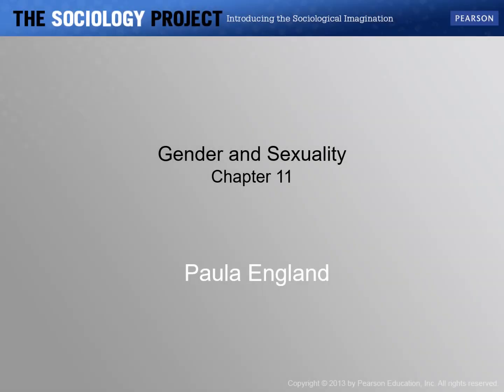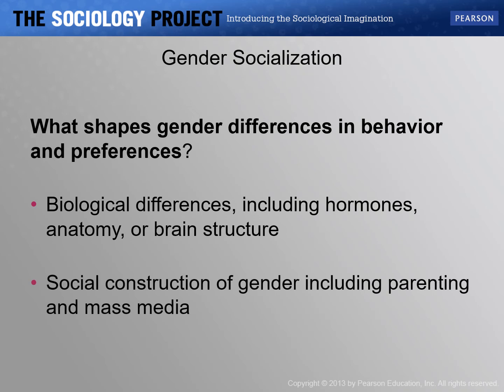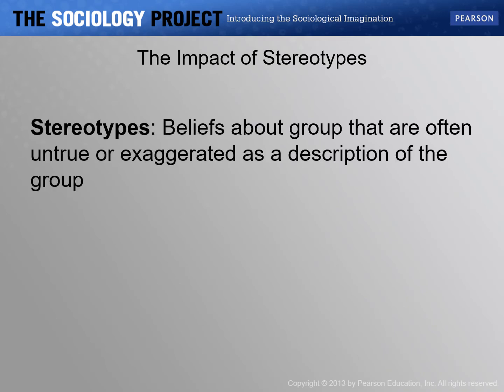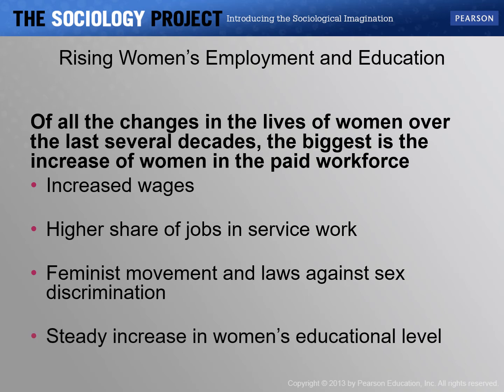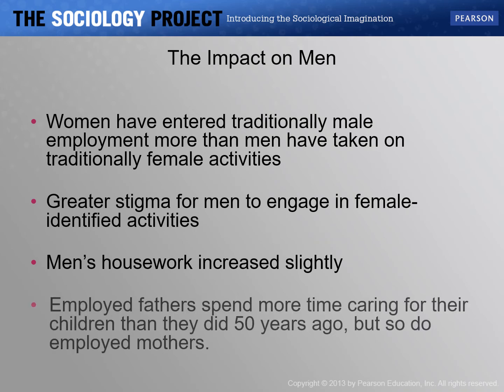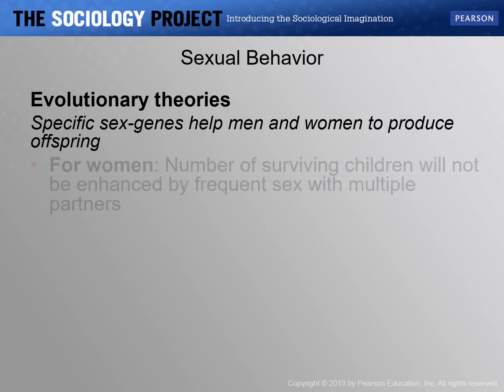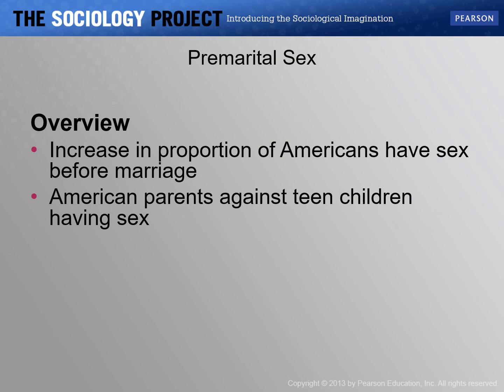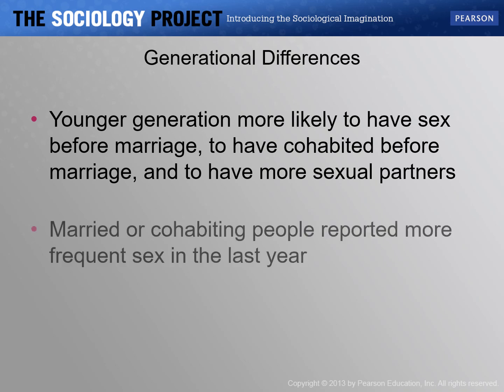Gender and Sexuality Lecture